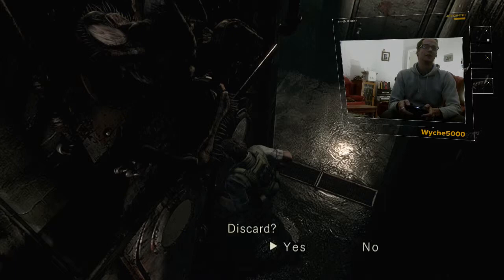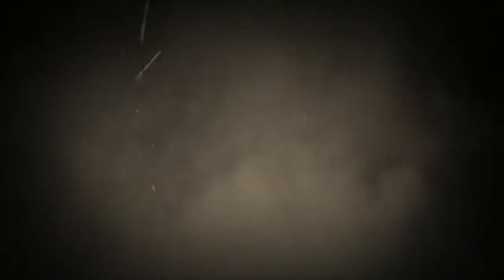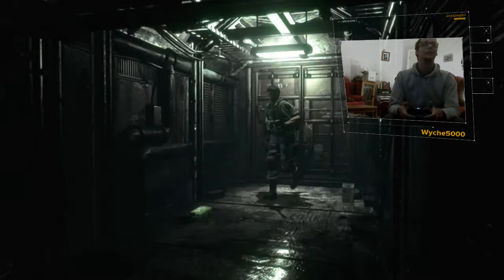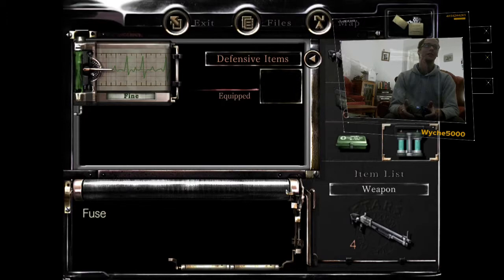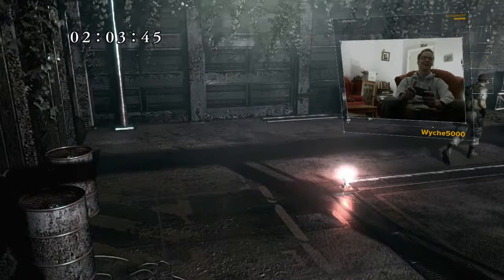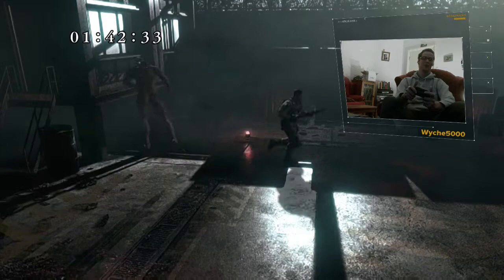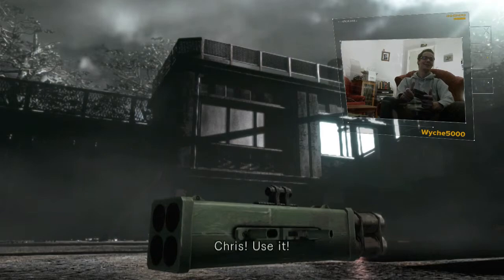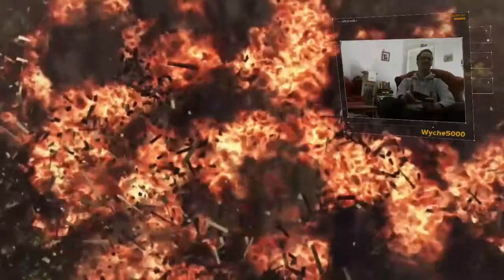Resident Evil- Remake Xbox One, Chris End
Resi Evil- Escape